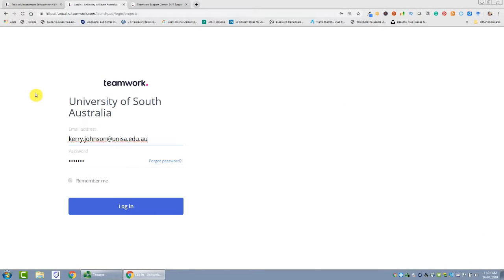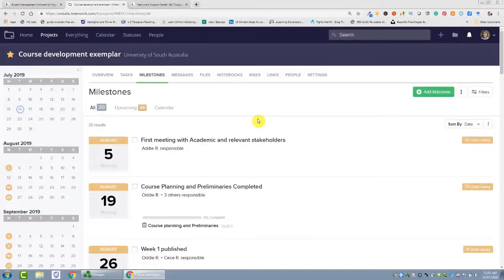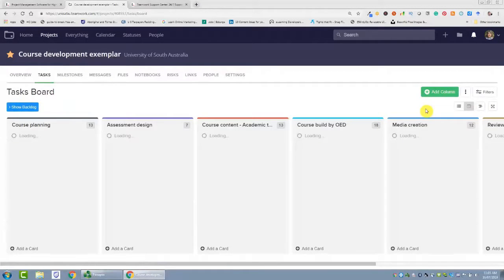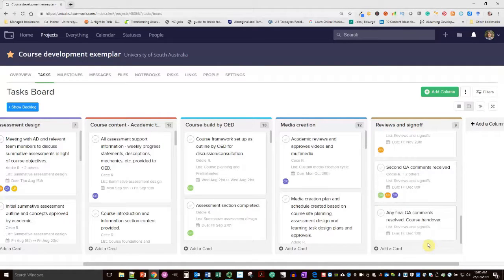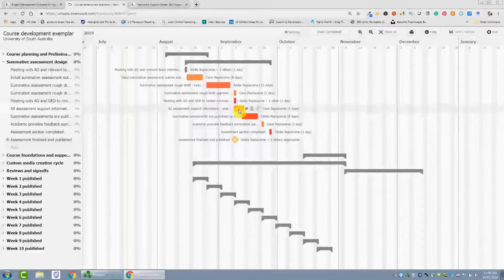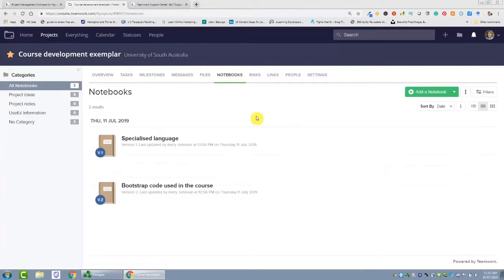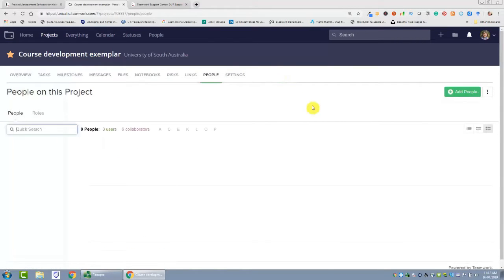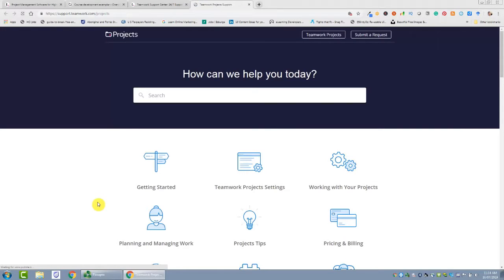Teamwork Projects Overview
A tour of Teamwork Projects created to provide an overview of the features relevant to online educational designers, instructional designers, online course developers, etc.